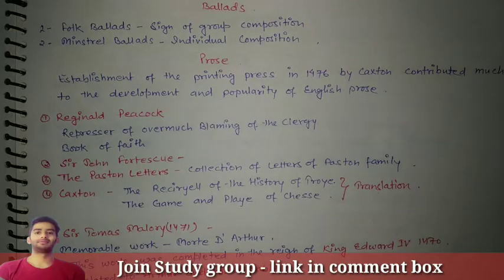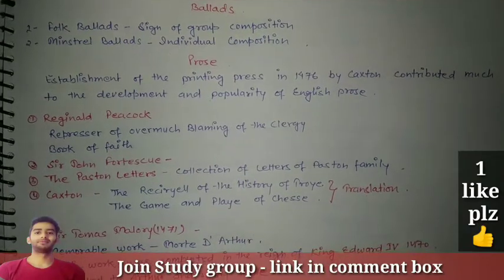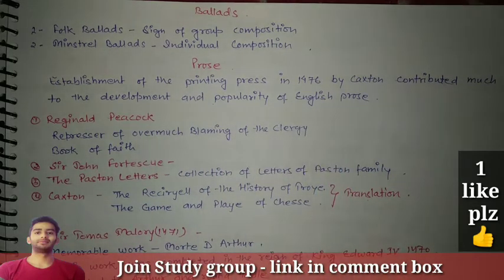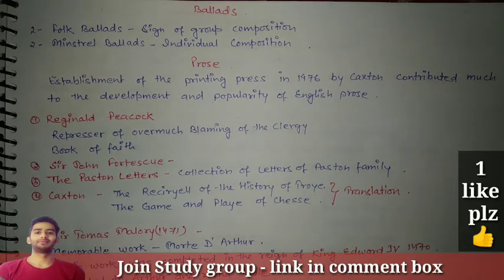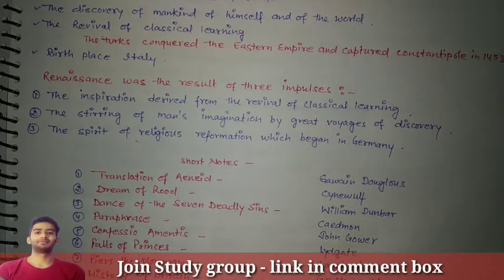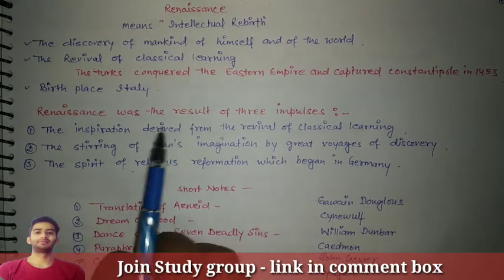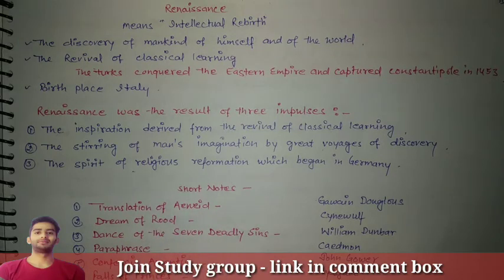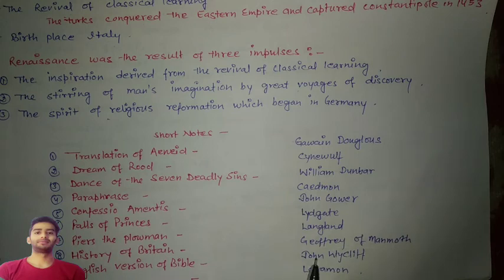History of English Literature| Part 6 |with kaushik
Bestnotestutorials.com
History_of_English_Literature ugc_net Englit Are you interested to watch more English Literature videos Here are the Anthropomorphism And Antimetabole Antanaclasis Antistrophe* *Archetype and Aside* ANACHRONISM AND ANAGNORISIS Accumulation and ad Hominum Aphorismus Antistrophy Adynaton and Hyperbole Antophrasis and aphorismus history of English Literature, history of english literature book, history of english literature ppt, introduction to history of english literature, assignment on history of english literature, history of english literature books, history of english literature by edward albert pdf, history of english literature all ages, periods of english literature chart, Wish to